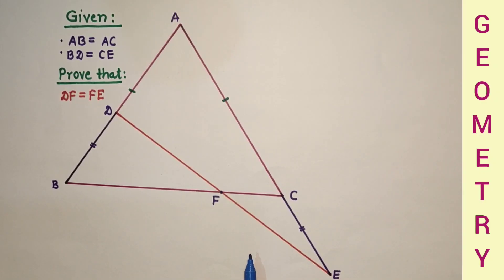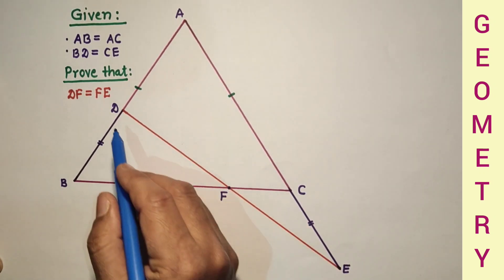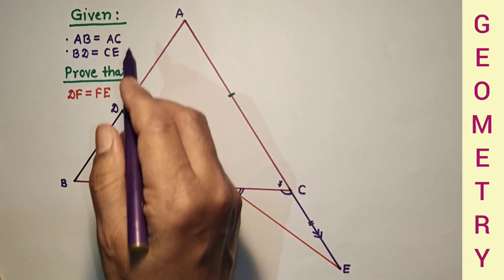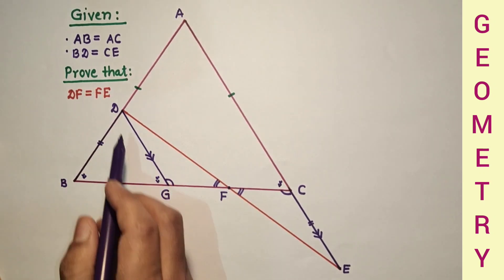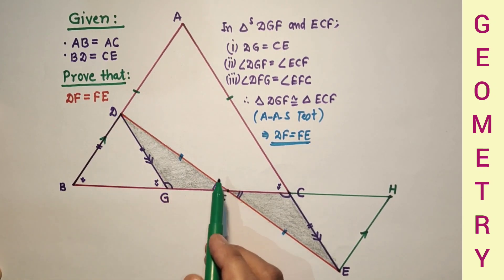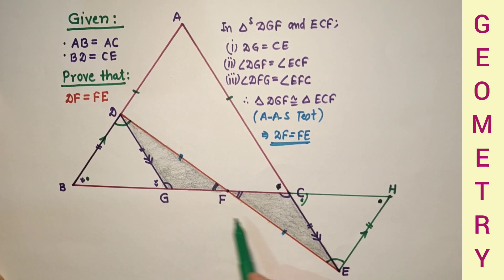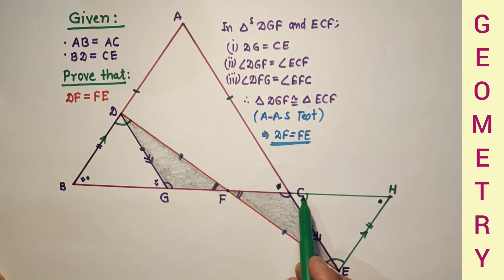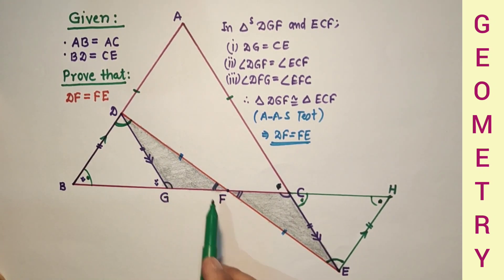To prove: DF = FE. || Tricky and Interesting congruency problem.|| 9th grade geometry | Isosceles ∆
In this video clip, we will show the steps, concepts and methods for required proof.

∆ABC is an isosceles ∆ with AB = AC.
D is a point on AB and AC is extended up to point E. Given that BD = DE.

Prove that : DF = FE.